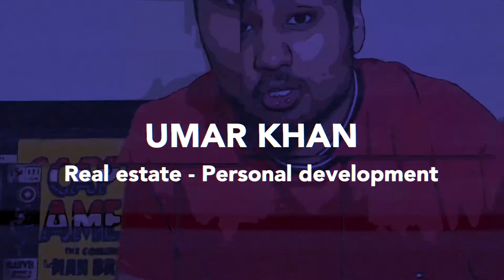How To Buy Your First Investment Property | Close Your First Deal in 30 Days!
This video breaks down 5 simple steps to follow to buy your first investment property! Do you want to get started in real estate investing? it really is as easy as these 5 steps! I talk about funding, getting preapproved, downpayment structures, seasoning your money, and the importance of finding a good deal.

My biggest take away from this video is start now! Timing is everything, "the best time to buy real estate was yesterday, the next best time to buy real estate is today."

Don't be stuck in analysis paralysis. Start looking for deals ASAP. and if you don't have the money just yet, start analyzing deals to learn how to find a good deal!

TIMESTAMPS
0:47 Funding The Deal
1:25 Importance of Employment History
2:31 Do You need a pre-approval?
3:21 5% vs 20% Downpayment
4:13 Seasoning your money?
4:58 Finding The Right Deal